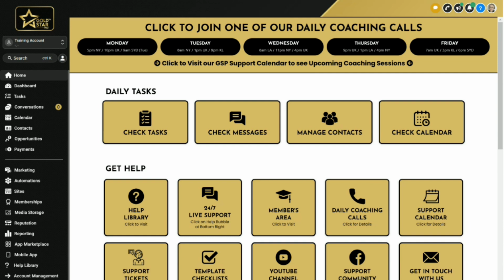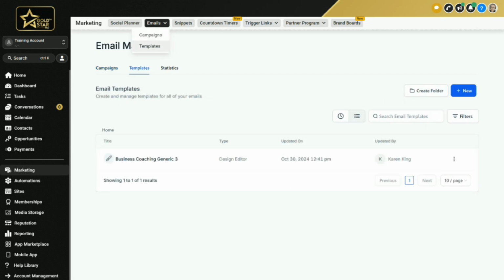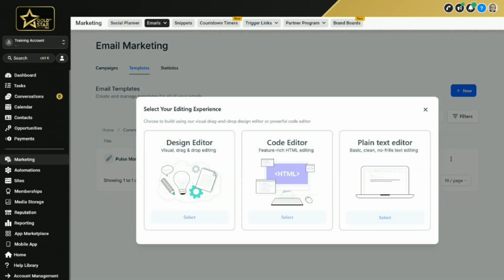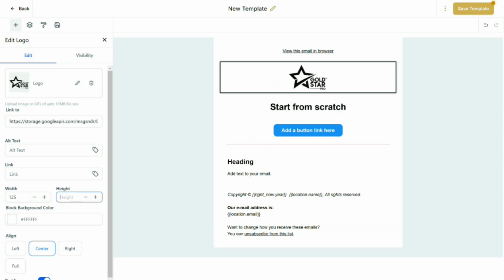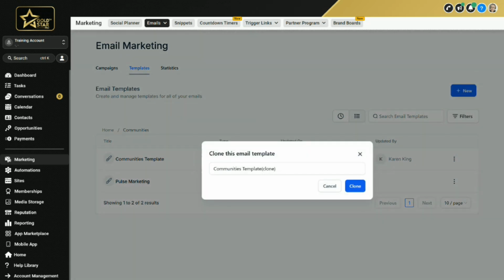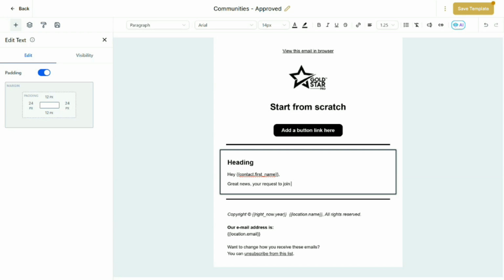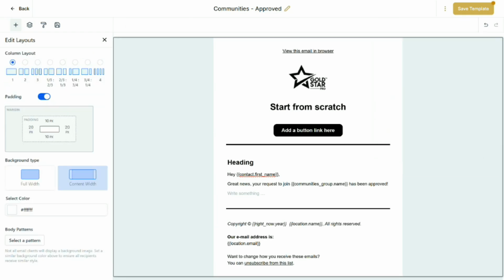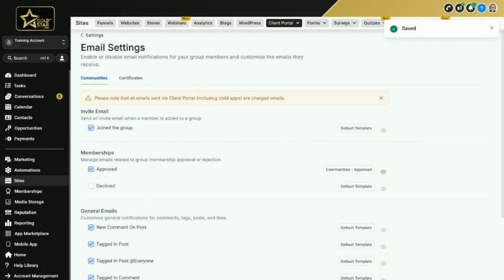Gold Star Pro: Customize Community and Certificate Emails for Enhanced Engagement!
Want more control over your customer communication? Gold Star Pro makes it easy to tailor every email that goes out for both Community updates and Certificate notifications. Now, you can select exactly which emails to send to customers and customize their content to match your brand’s tone and messaging. Whether you're welcoming new members, celebrating achievements with certificates, or sending updates about your community, Gold Star Pro lets you make each email truly yours.

Key Benefits:
⭐ Select Specific Emails: Decide which types of emails your customers receive for both Community updates and Certificates, so they only get the messages they find valuable.
⭐ Fully Customizable Content: Personalize email subject lines, body content, and even visual elements to reflect your brand’s voice.
⭐ Boost Engagement with Your Brand's Unique Touch: Customized messages create a more personal connection with your customers, enhancing community involvement and building loyalty.
⭐ Easy-to-Use Editor: Gold Star Pro’s user-friendly email editor helps you make adjustments effortlessly—no tech skills needed!

How It Works:
✅ Choose Email Types: In your Gold Star Pro dashboard, select which emails to enable for Community and Certificate sections.
✅ Edit Content: Open each email type and customize the subject, message, and any other elements you want to adjust.
✅ Save & Send: With just a few clicks, your emails are ready to go, and your customers will enjoy tailored communications that make them feel more connected to your brand.

Make your customer communications more impactful and personal with Gold Star Pro’s customizable email features. Watch the video to learn how to get started!